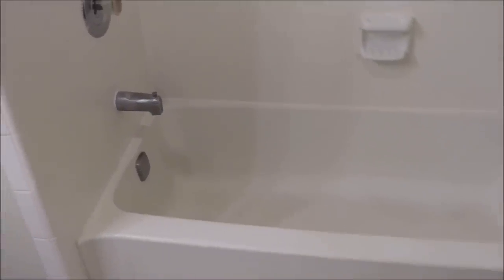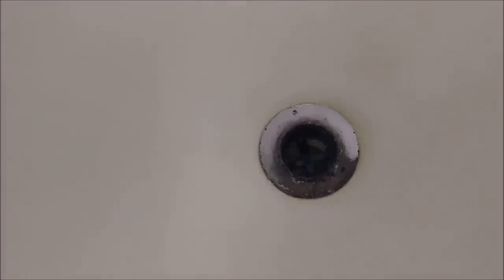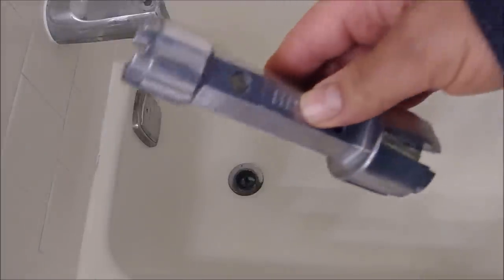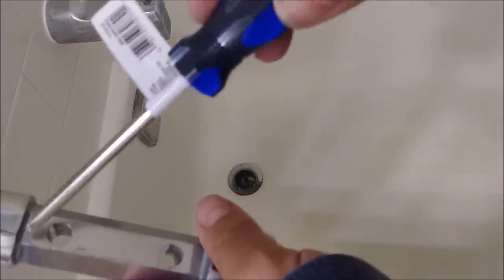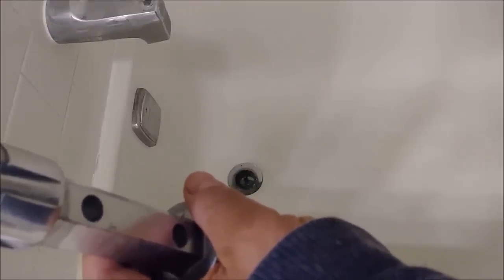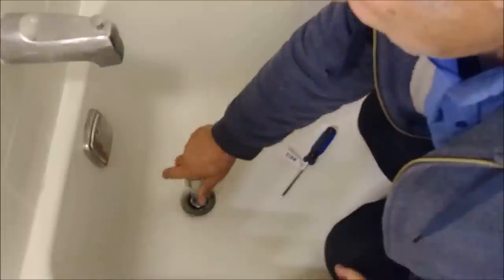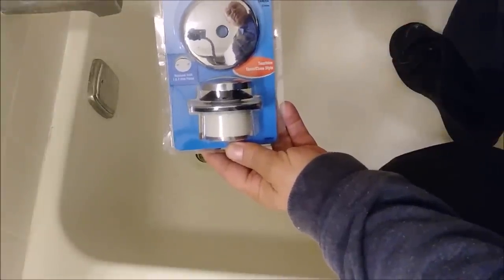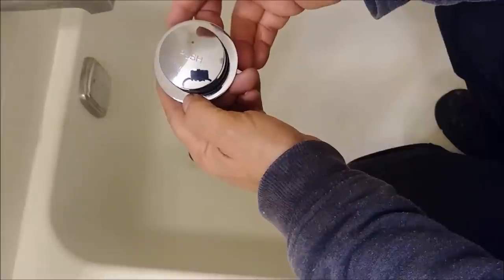How To Replace A Bathtub Drain - Remove and Install New Drain - Step By Step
This D.I.Y video How to replace a bathtub drain or remove and install bath tub drain shows step by step in details how to remove or change an old bath tub drain = the easy and safe way and install a new bathtub drain. This old drain was plunger type drain plug and I converted it with a pop-up stopper or Touch-Toe Bath Drain Trim Kit from Danco. This Danco Touch-Toe Bath Drain Trim Kit lets you complete the tub drain trim of your bathroom with a finished look. It comes with a threaded adapter bushing that is designed to fit 1-1/2 in. and 1-7/8 in. drain shoe sizes. The 1-hole faceplate includes an adapter for replacing plates with 2 holes. The complete kit includes an overflow plate, bath drain strainer, washer and bushing. It is constructed of durable brass with a modern chrome finish. This item is sure to complement your existing fixtures.

Tip-Toe Strainer Drain =
Tool Tub Drain Remover Wrench =
Plumber Putty =
Amazon Deals:

Brass construction provides strength and durability
Replaces 1-hole or 2-hole overflow plates
Designed to fit 1-1/2 in. and 1-7/8 in. drain shoe sizes
Kit includes an overflow plate, a bath drain strainer, a washer and a bushing
Touch-toe open/close style
Chrome finish matches most existing bath fixtures
Note: product may vary by store